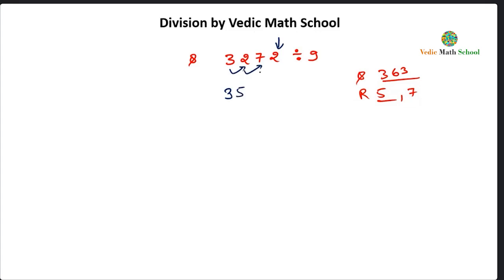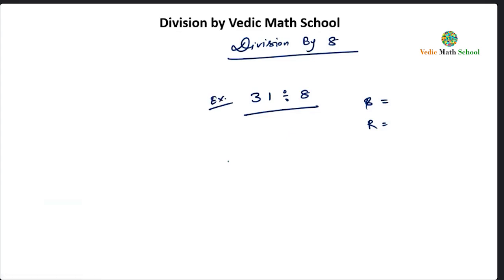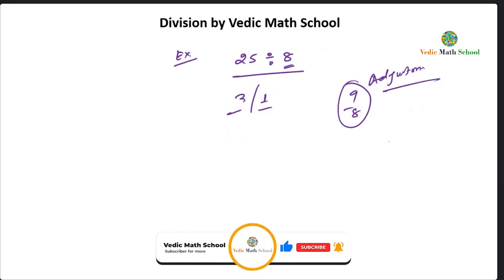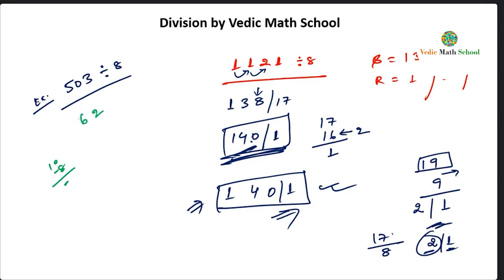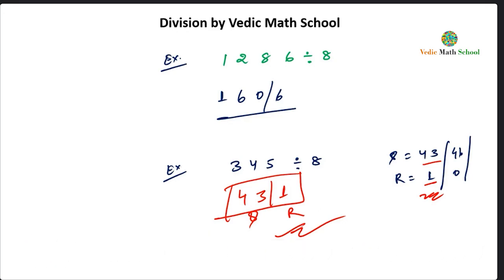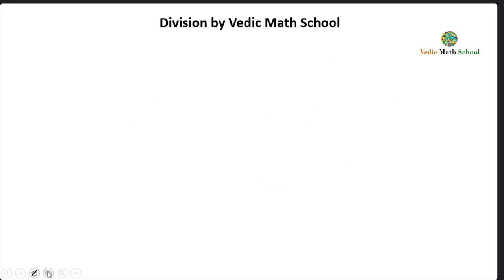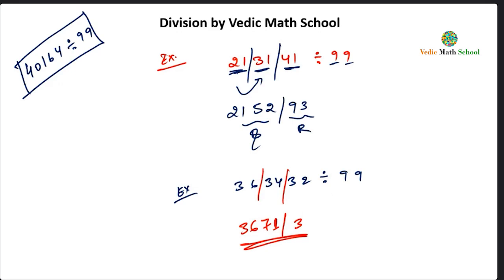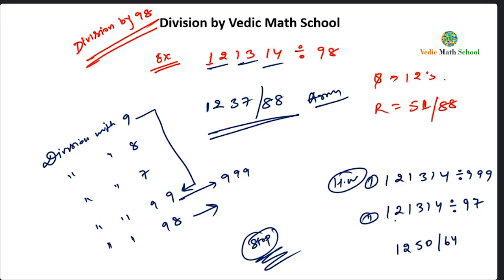Division By Vedic Mathematics | अब सवाल हल करें सेकेंडों में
divide tricks, divide tricks for competitive exams, divide tricks 2 digit numbers, divide tricks in hindi, vedic maths tricks, vedic maths,
math tricks, maths tricks for fast calculation, maths trick, division trick,
fast calculation tricks, short tricks, vedic maths division tricks, division by 9 in vedic maths, division vedic maths tricks